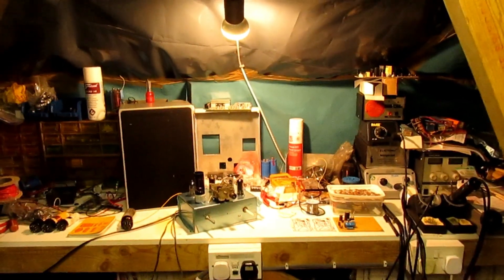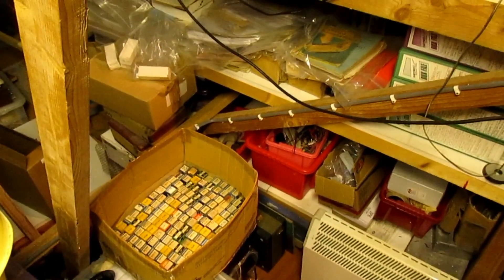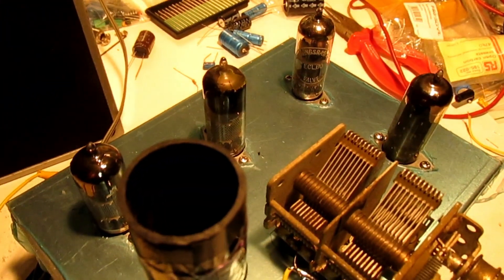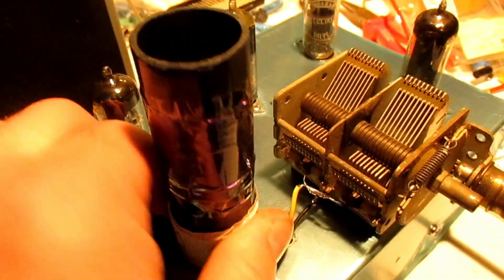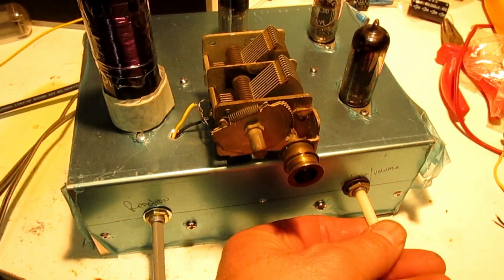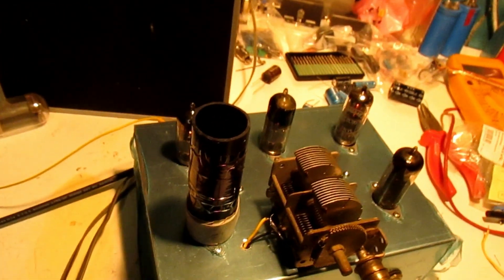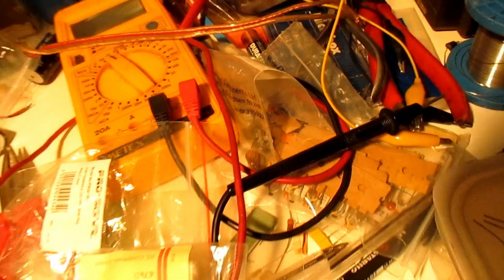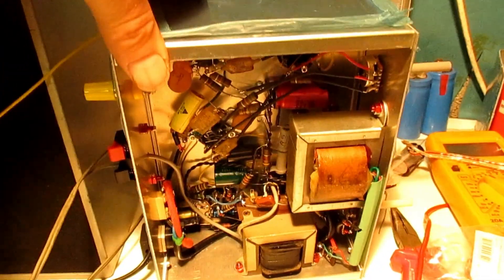Four Valve Homemade Radio Using TV Valves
Homemade Radio Using TV Valves Four Valve